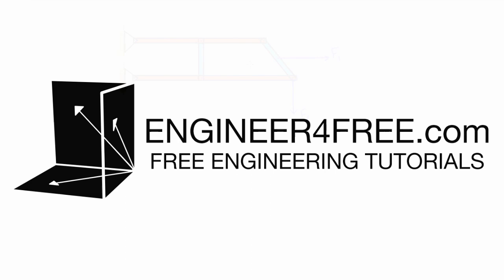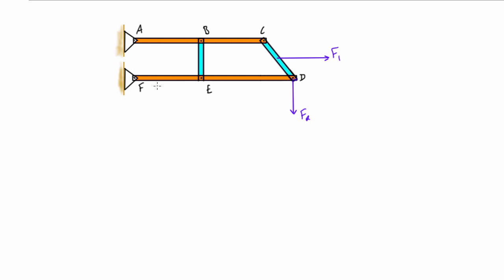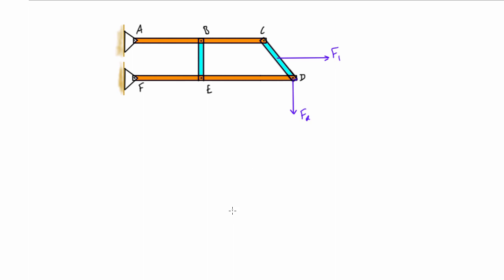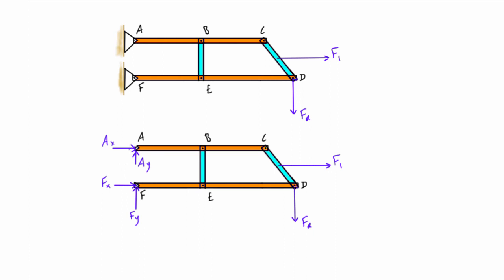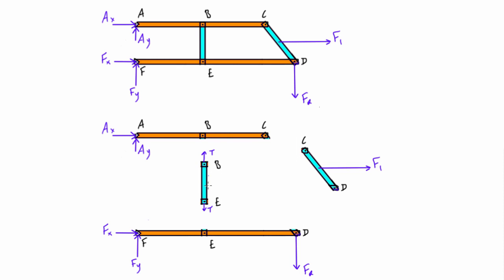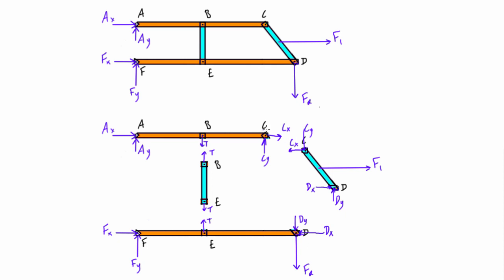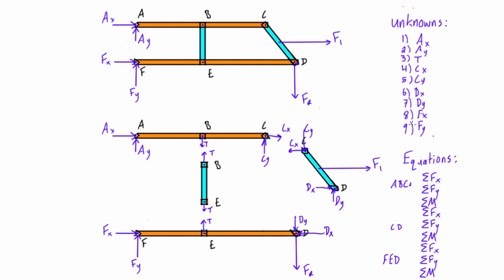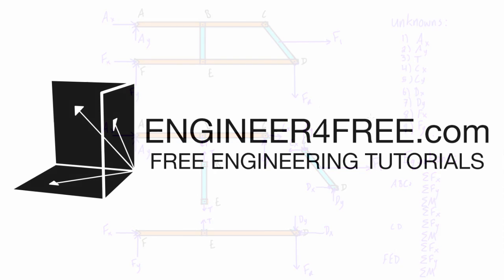How to solve frame and machine problems (statics)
This engineering statics tutorial introduces how to solve frame and machine problems. Try to solve for as many reaction forces as possible for the overall structure first, and then draw the exploded diagram, with a FBD of each member. Some members may appear to be statically indeterminate at first, but there is often a trick.